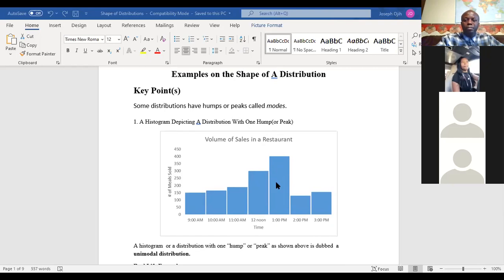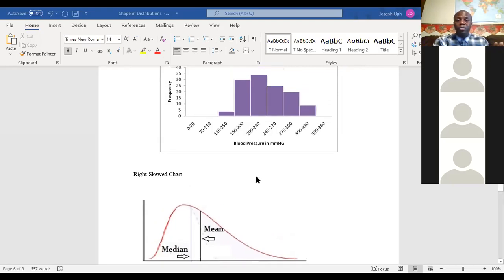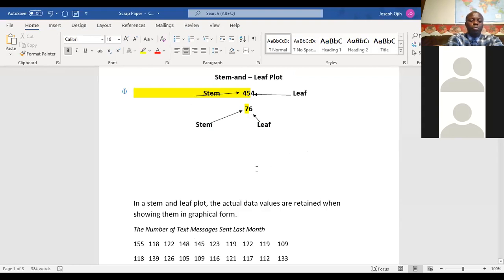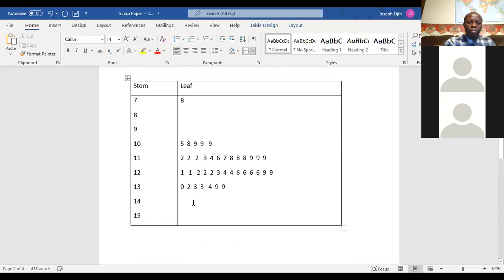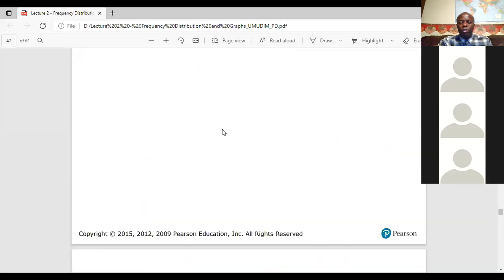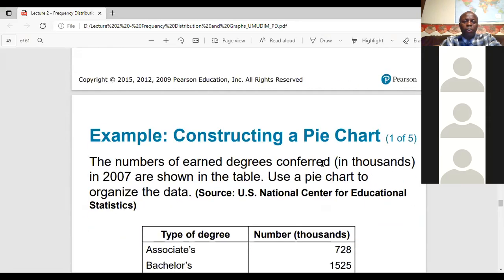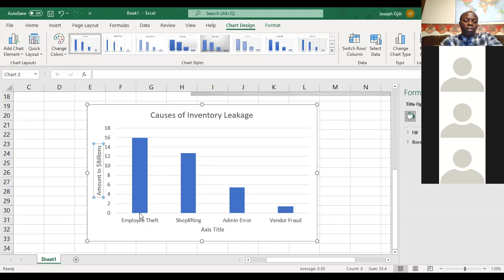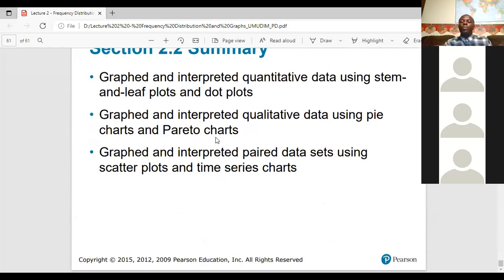Shape of a Distribution, Stem-and-Leaf Plot, Pie Chart, etc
In our class session today, we covered the following topics: Shape of Distributions, stem-and-leaf plot, dot plot, pie chart, pareto chart, and time series graph.